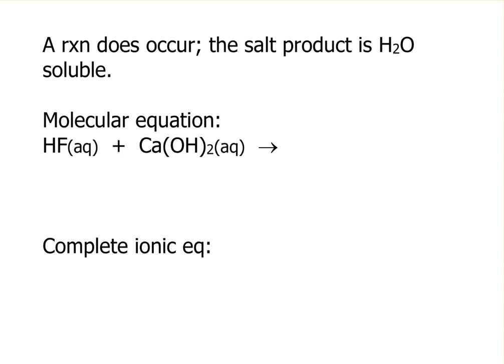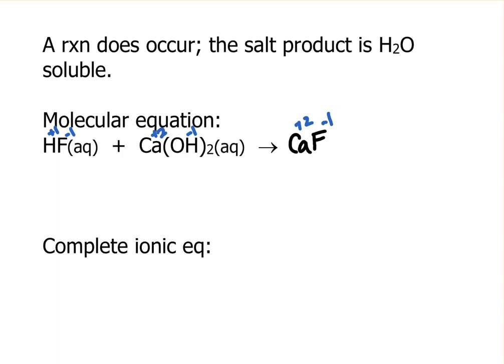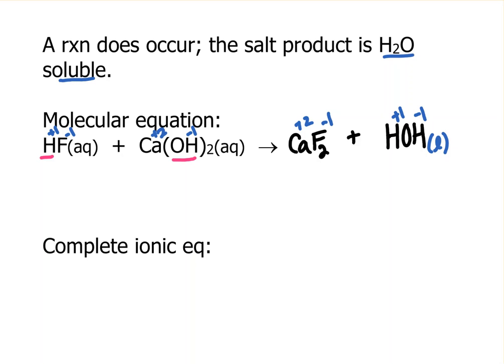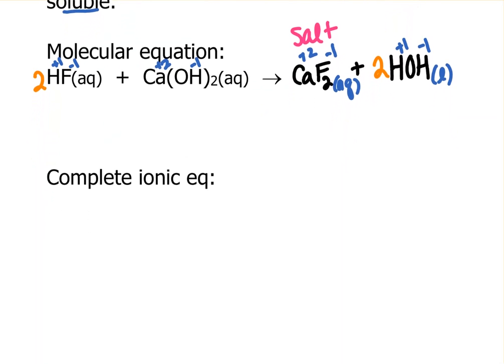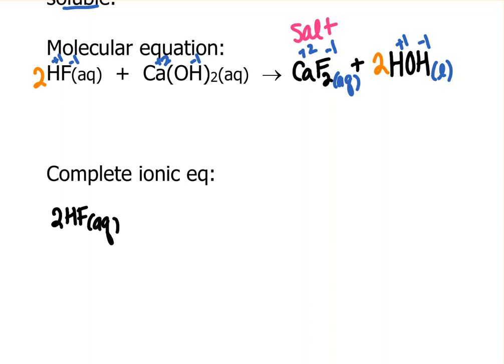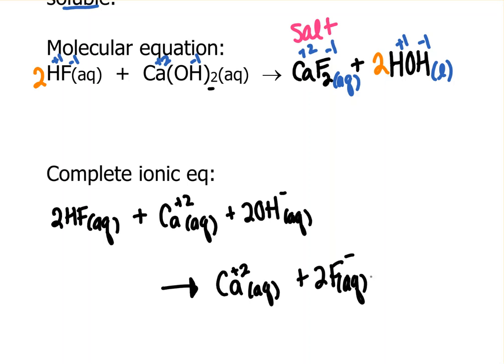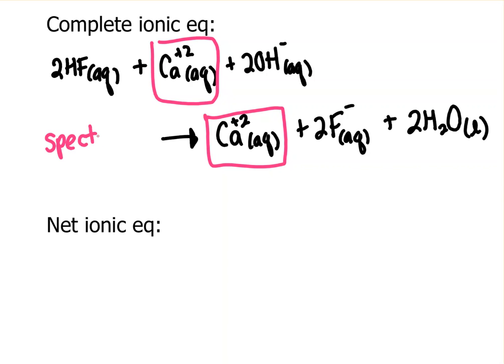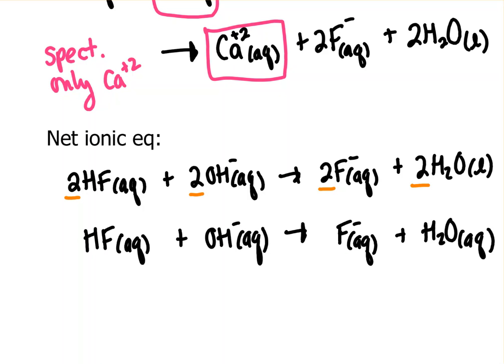L4 problem HF & CaOH2 equations